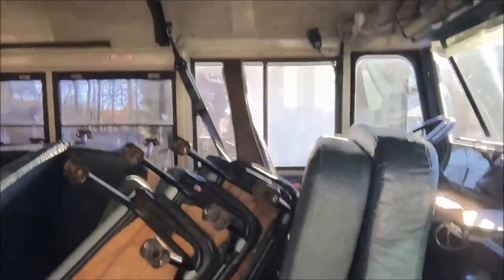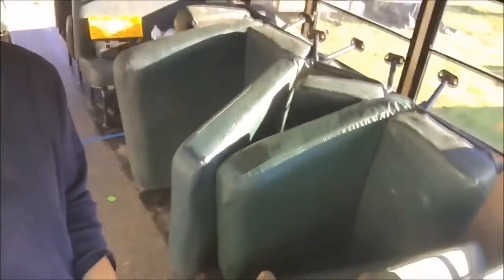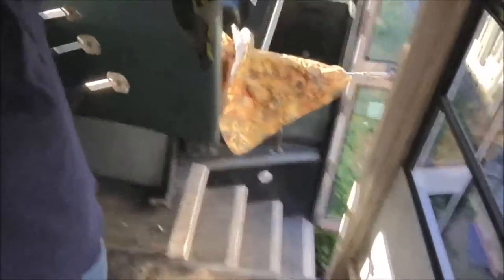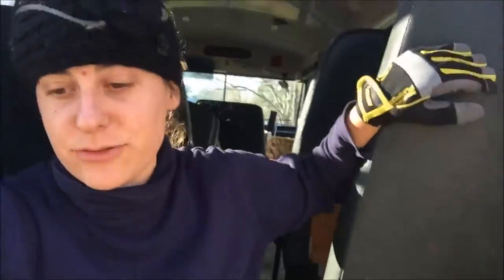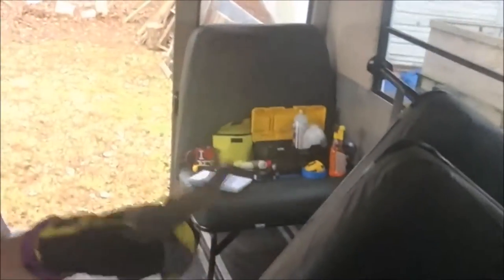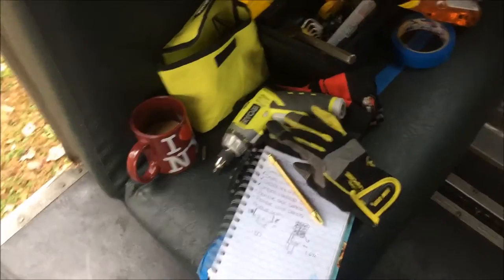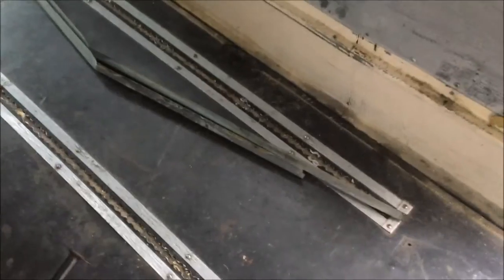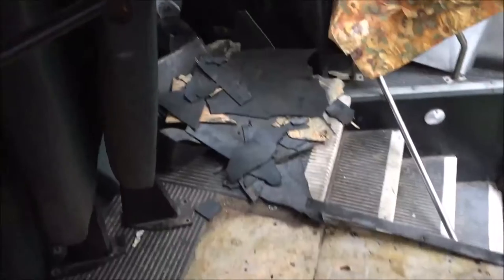I BOUGHT A BUS | 1st Vlog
Because I have an awful memory and I actually love making videos, I plan on vlogging daily and then posting it here!
(sorry day 2 is so close up, I forgot to remove a setting)

I'm converting a 1995 International "short bus" into my tiny home and here are the first few days!